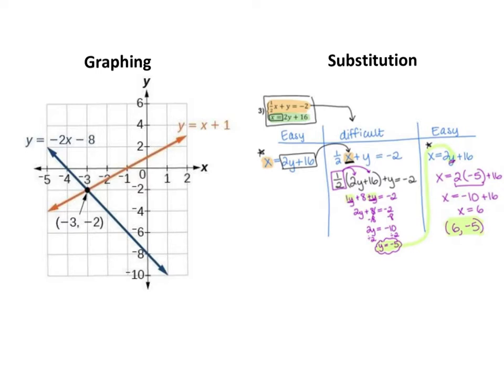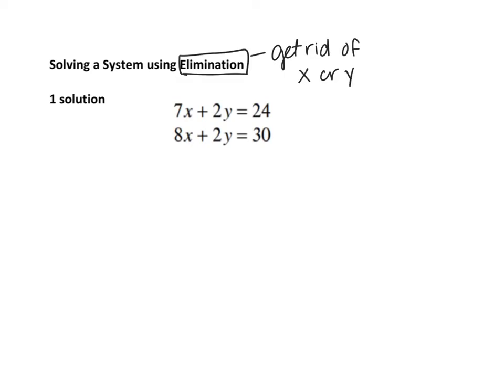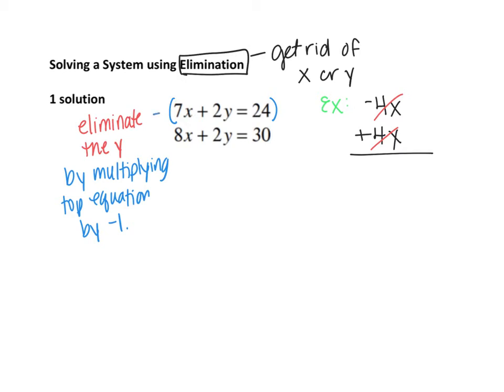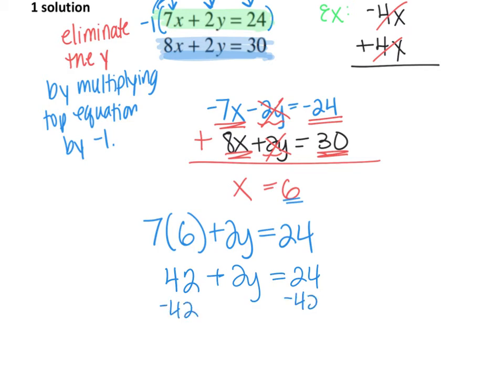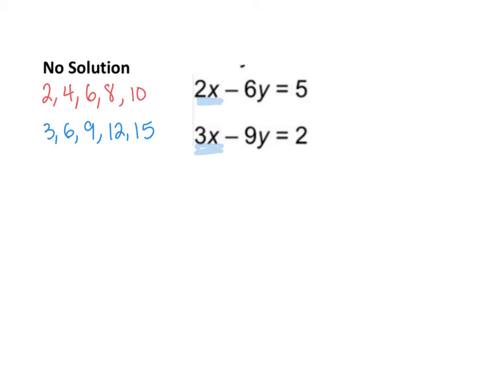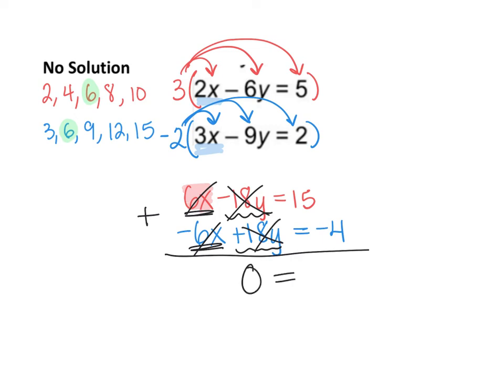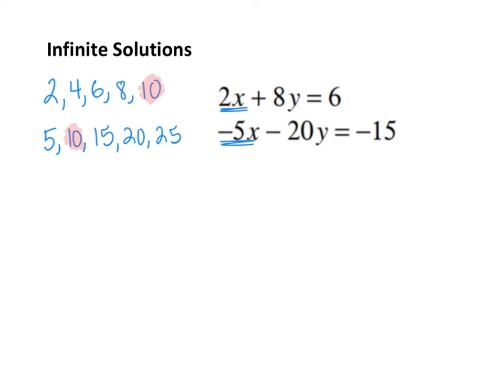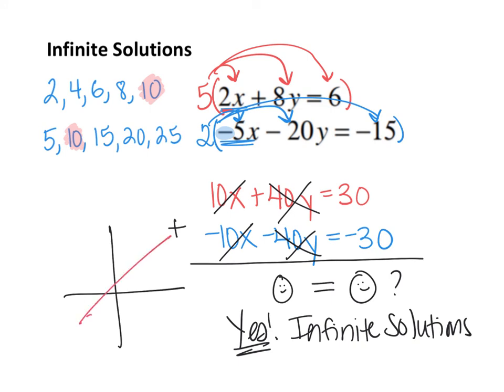Elimination-3 types of solutions